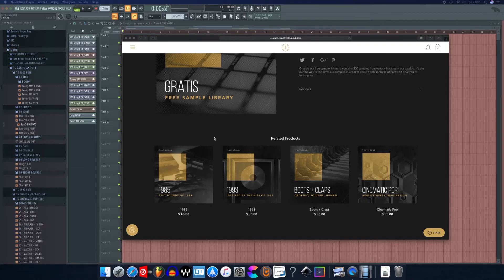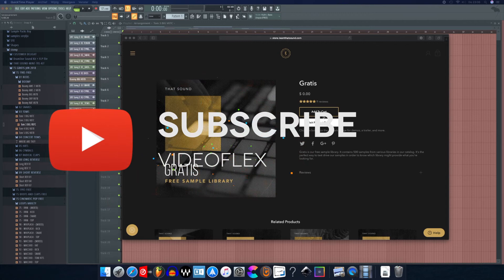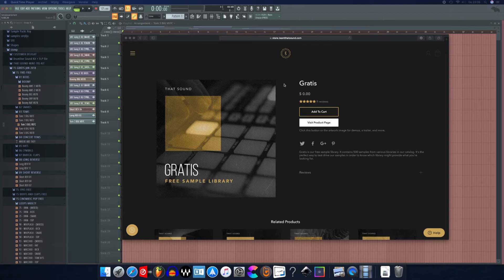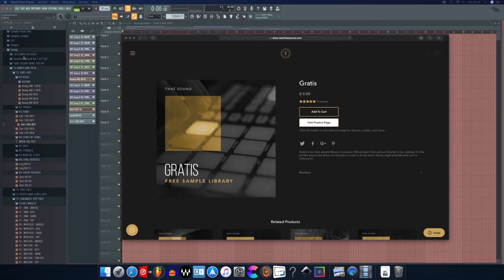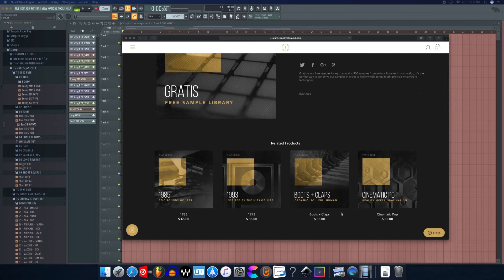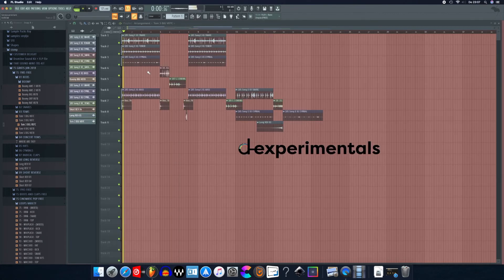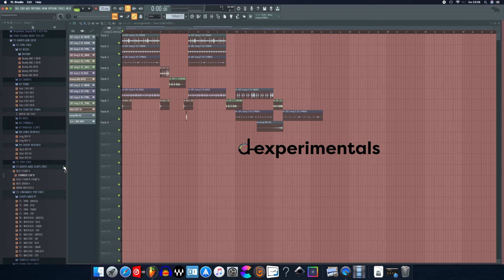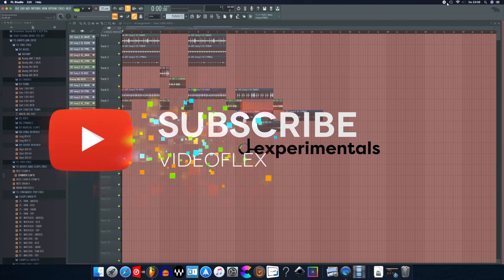FL studio tutorial Stomp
A tutorial of Stomp+clap in FL studio 20 short and swift and a great link to a free load of samples to do it. It is my first tutorial I hope it will give you a head start.